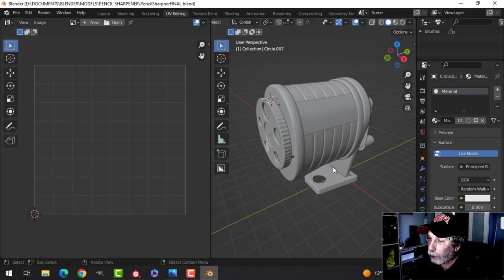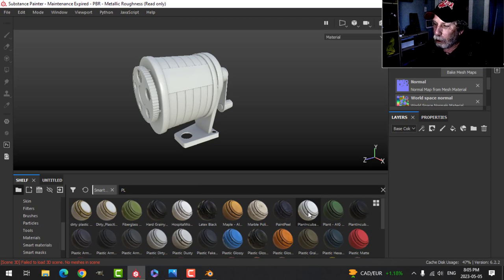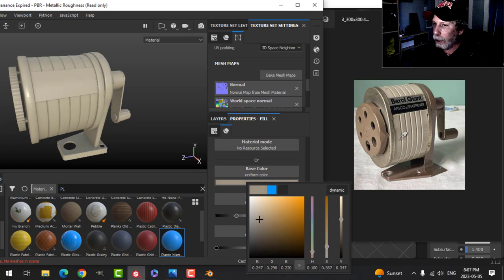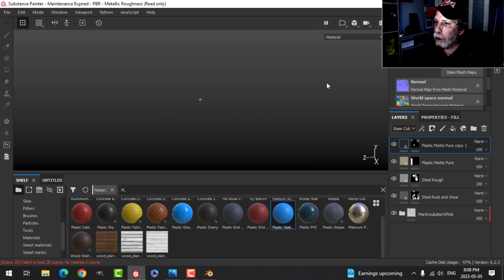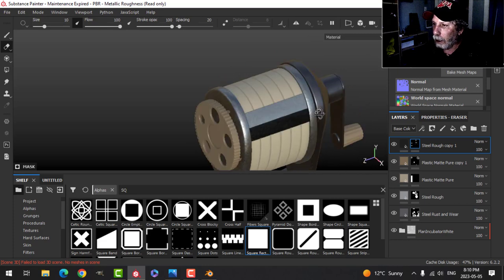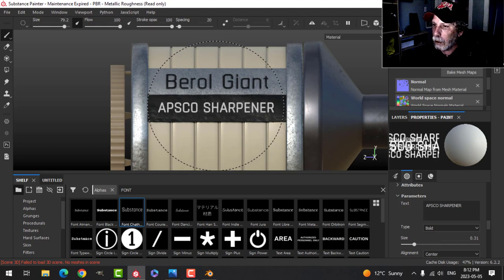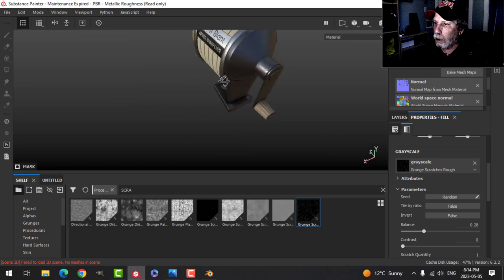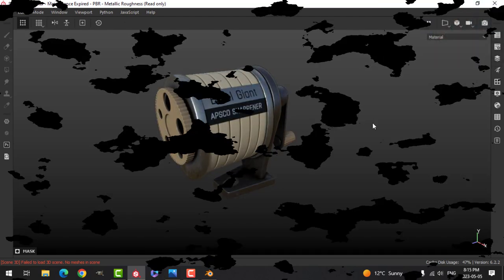BLENDER & SUBSTANCE PAINTER: PENCIL SHARPENER TEXTURING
It's time to texture the PENCIL SHARPENER.  In this video, I discuss a little about my unwrapping and then take the model (FBX) into SUBSTANCE PAINTER for easy texturing.